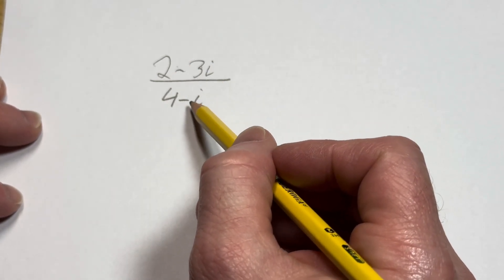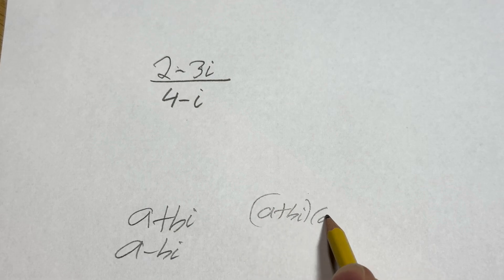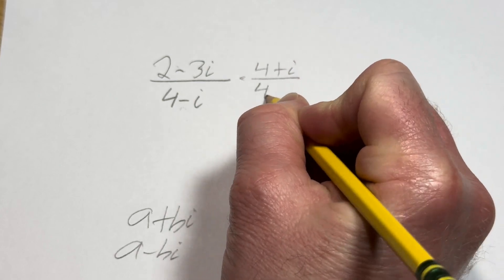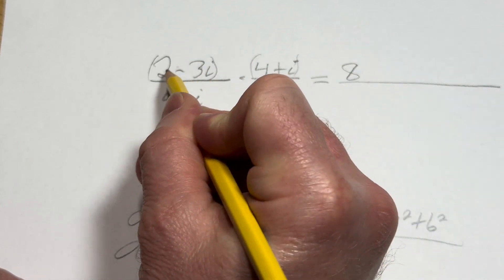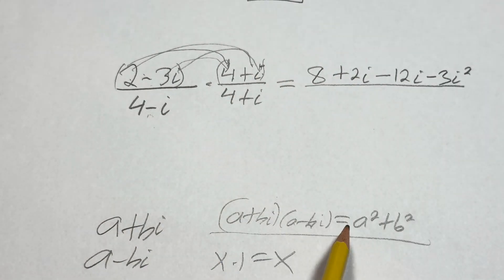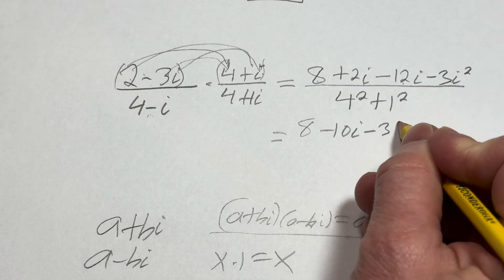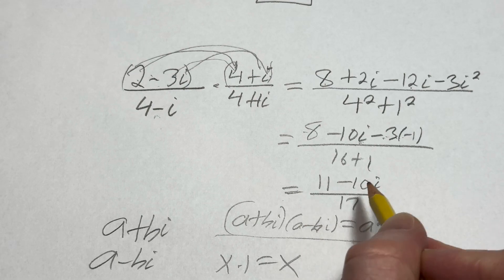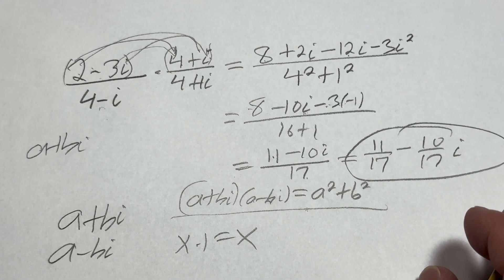How to Divide Complex Numbers Quickly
We do an example of dividing complex numbers by multiplying by the conjugate over the conjugagte, or 1.